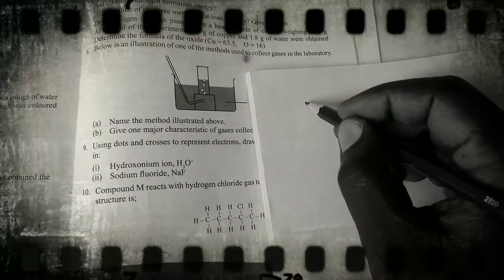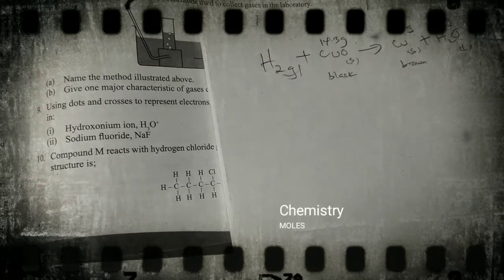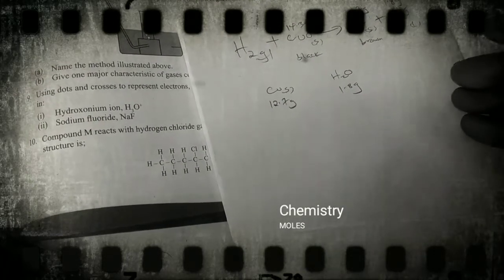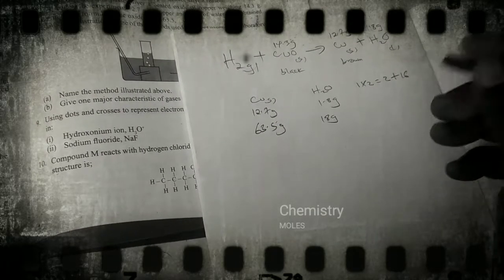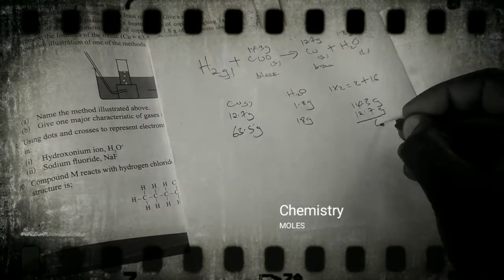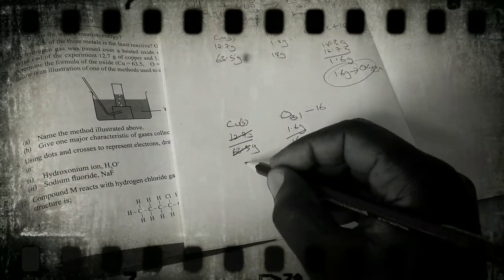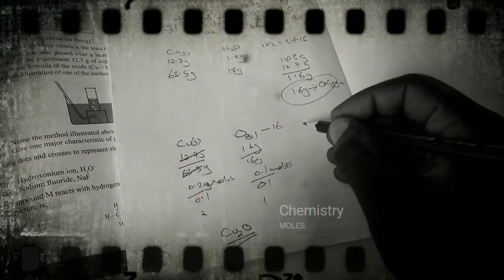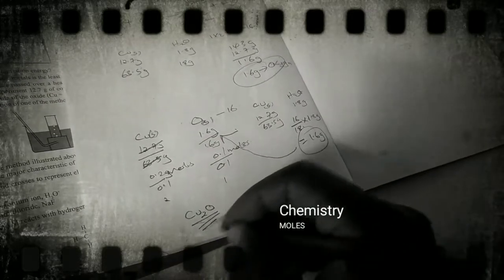.explorakaimes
Dry hydrogen gas was passed over a heated oxide of copper weighing 14.3g. At the end of the experiment 12.7g of copper and 1.8 g of water were obtained. Determine the formula of the oxide.